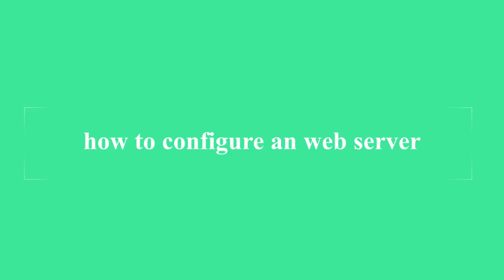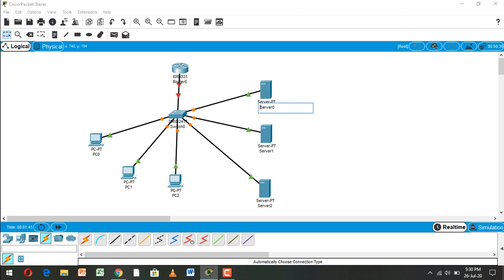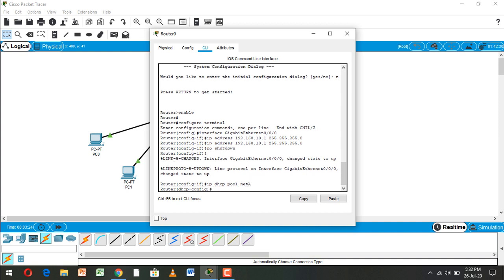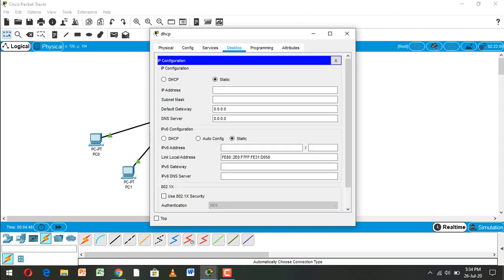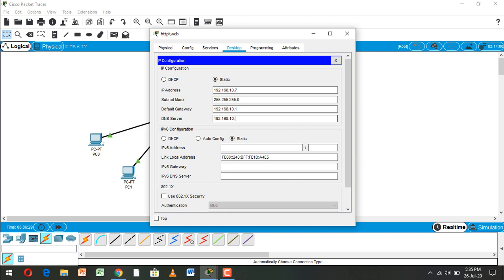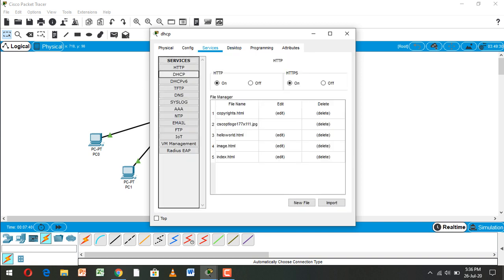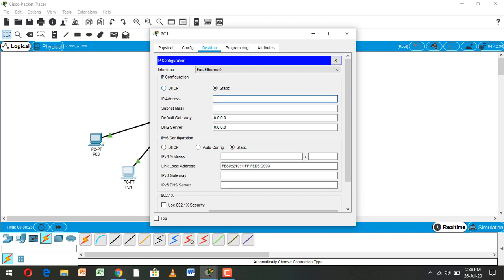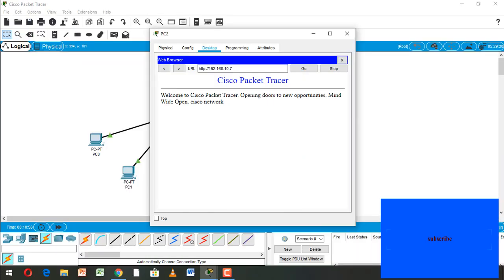web server in cisco packet tracer || how to configure a web server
how to configure web server in cisco packet tracer
easy way we configure web server or http server in cisco packet tracer
A web server is server software, or hardware dedicated to running said software, that can satisfy World Wide Web client requests. A web server can, in general, contain one or more websites. A web server processes incoming network requests over HTTP and several other related protocols.